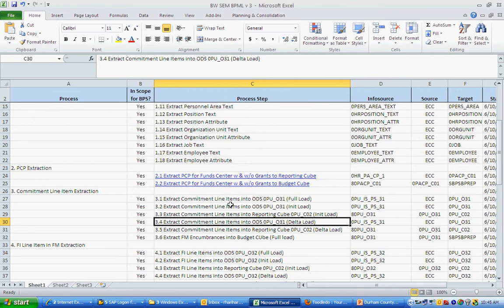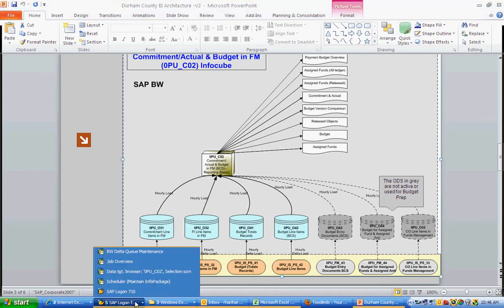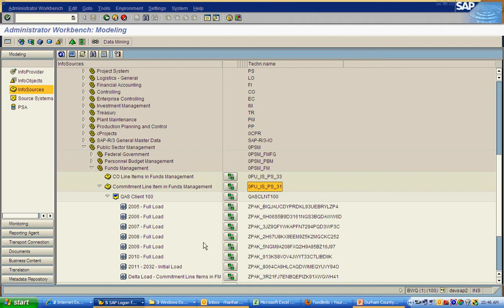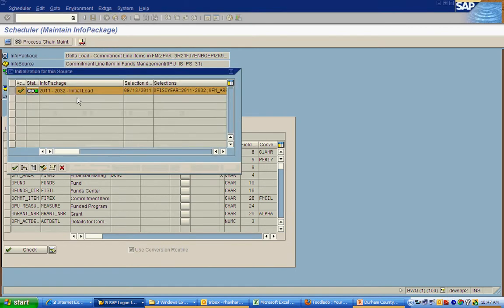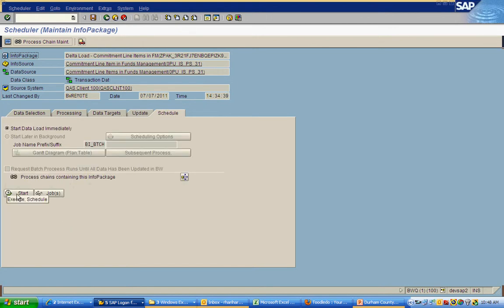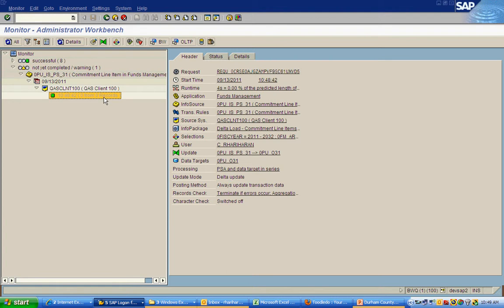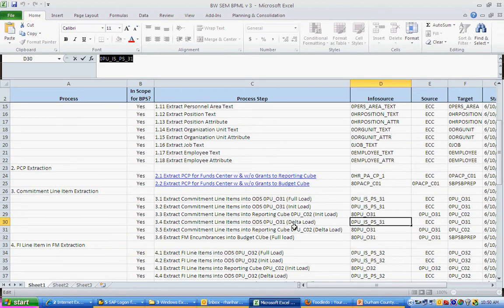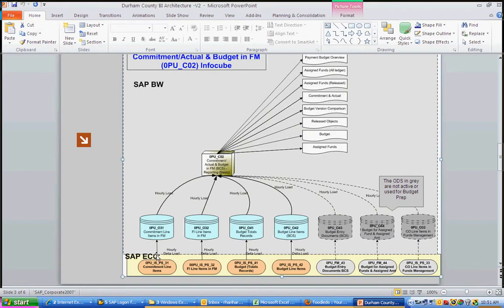3 4 Extract Commitment Line Items into ODS 0PU O31 Delta Load